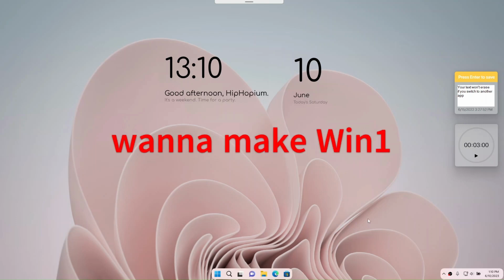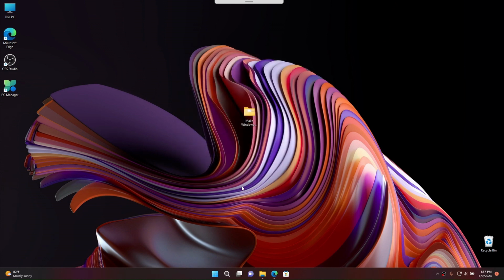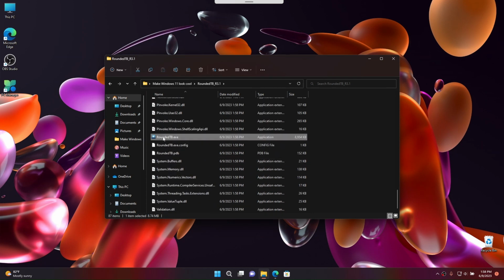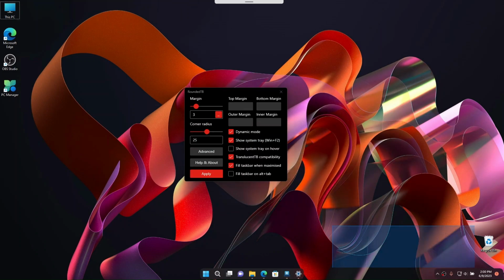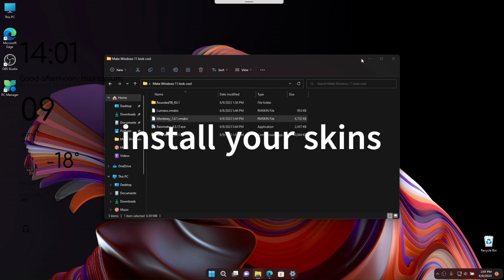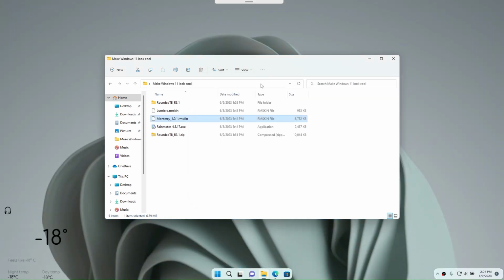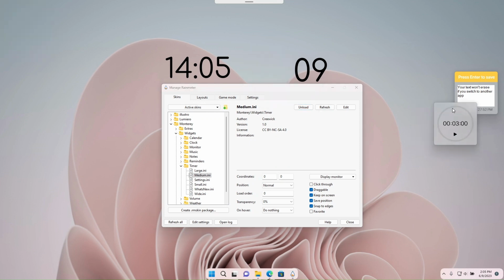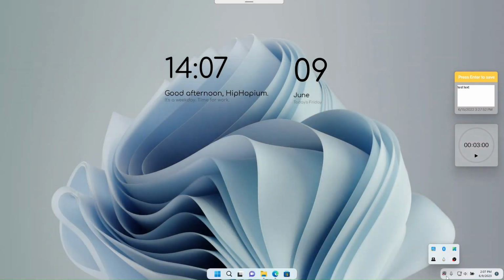Make Windows 11 Look Better and Cleaner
Discover the secrets to enhancing your Windows 11 experience in this concise video tutorial. Learn easy customization techniques to create a minimalist desktop, make the taskbar minimal, and .Streamline your workflow with custom widgets and explore hidden tips for a cleaner, more visually appealing interface. Elevate your Windows 11 aesthetics today!